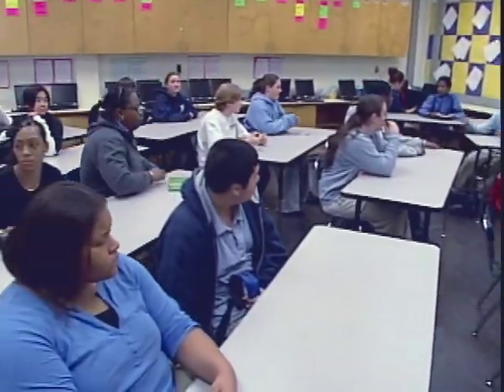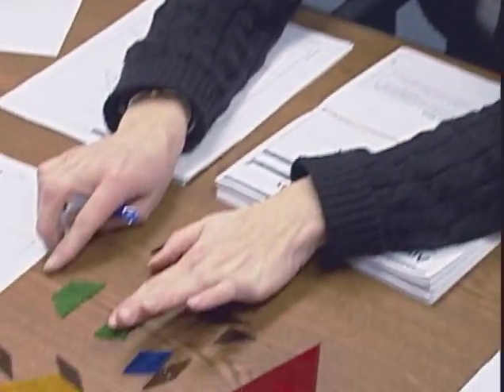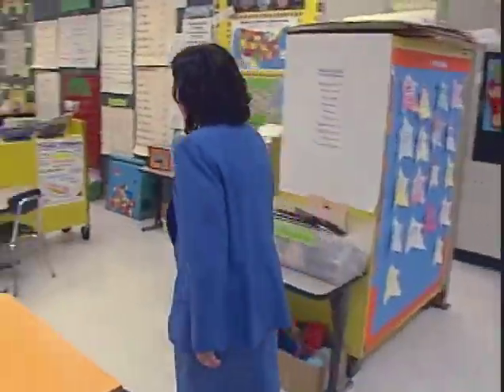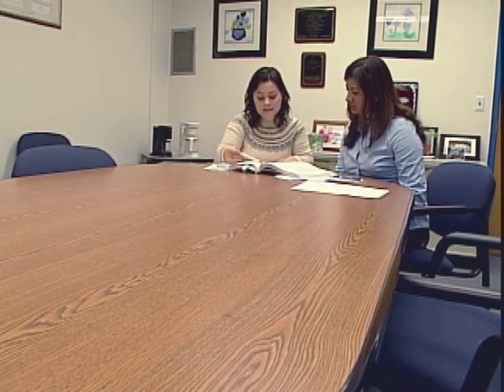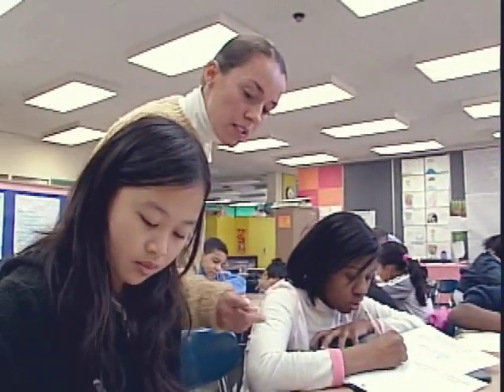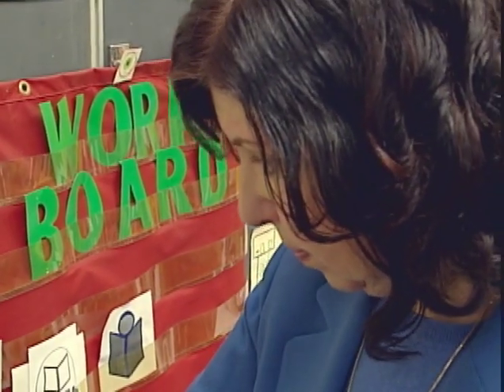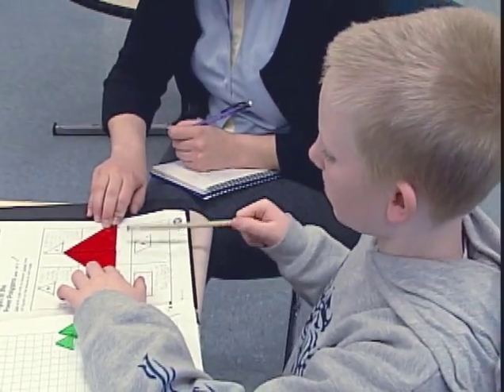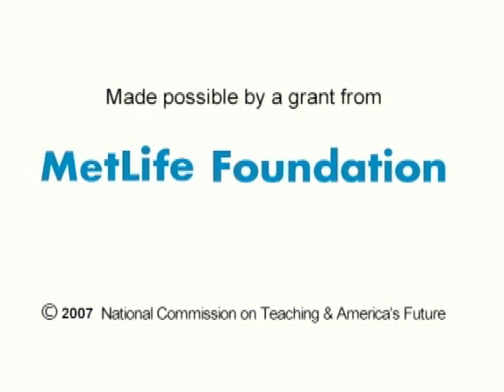Inside BPS' Richard J. Murphy School: "Empowering Educators: Teamwork in Schools"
BOSTON, MA - In this 9-minute segment produced by PBS-affiliate WGBH Boston, the National Commission on Teaching & America's Future (NCTAF) in partnership with MetLife Foundation present "Empowering Educators: Teamwork in Schools," featuring Boston Public Schools' Richard J. Murphy School.